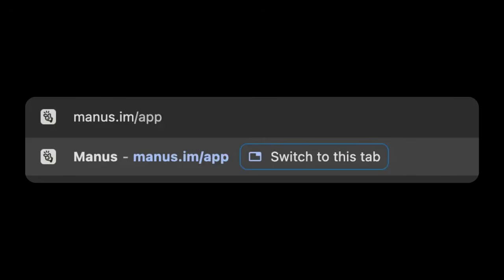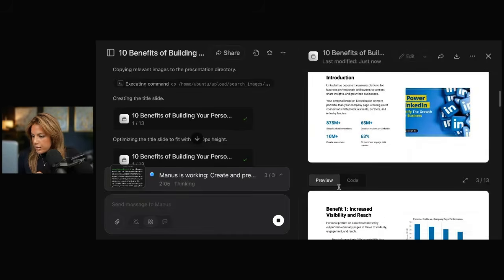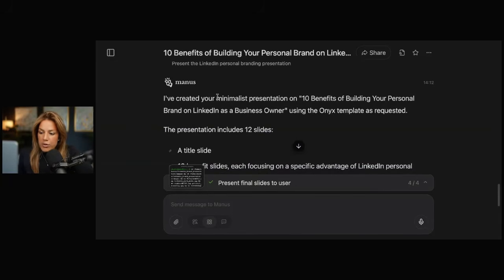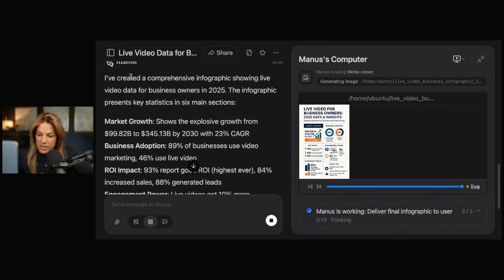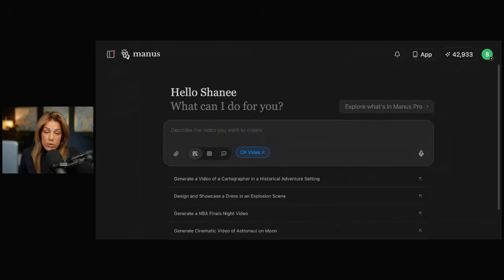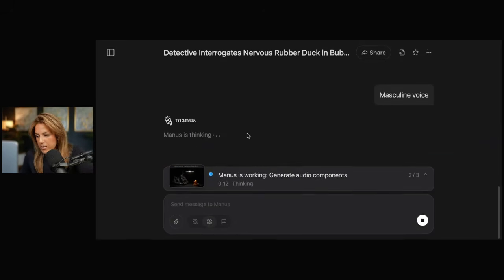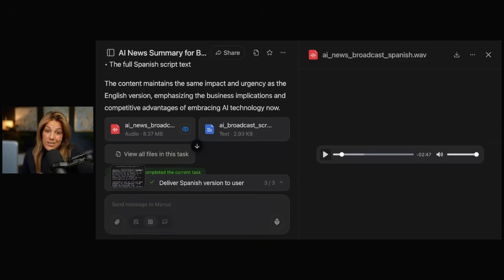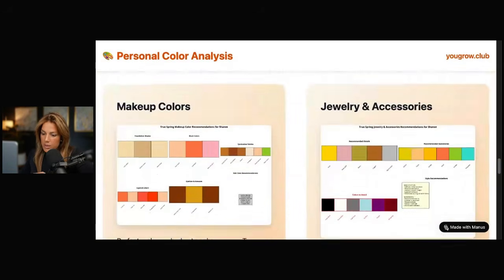FREE Manus AI Course | Learn to Use Manus AI to Create Slides, Websites, Images & Videos FAST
In this video, I show you what Manus AI is, how it’s different from ChatGPT, and how you can leverage its newest updates. You’ll see exactly how to use Manus to create slides (with and without themes), images, videos, audio podcasts, and even full websites—all with a single prompt.

✅ What You’ll Learn:
- What makes Manus AI different from ChatGPT
- How to sign up and start using Manus for free (get 1,300 credits on Day 1 + 300 credits daily)
- How to generate presentation slide decks, images, videos, audio podcasts, and websites with just a single prompt

Manus isn’t just another chatbot, it’s an AI agent that takes action.
It can:
✔ Build entire slide decks
✔ Design infographics and carousels
✔ Generate videos using Google VEO models
✔ Produce audio and podcast scripts
✔ Create a personal website in minutes

📌 NEW HERE? I now teach business owners how to put AI agents like OpenAI's Codex to work inside their businesses (invoicing, follow-ups, proposals, content) with no code.